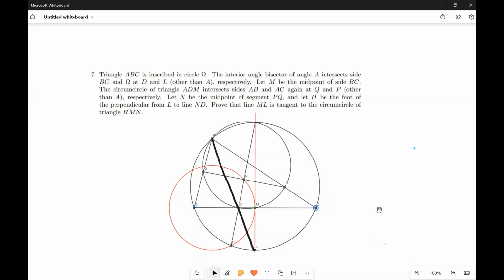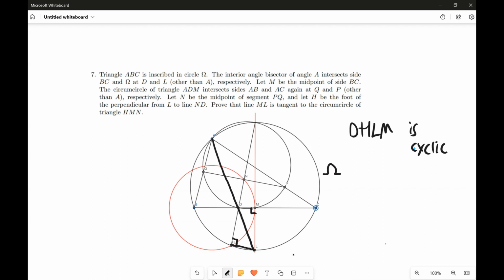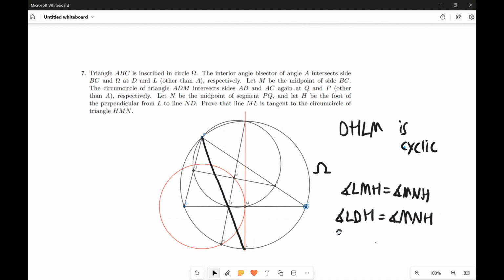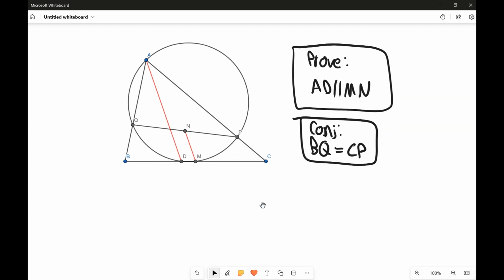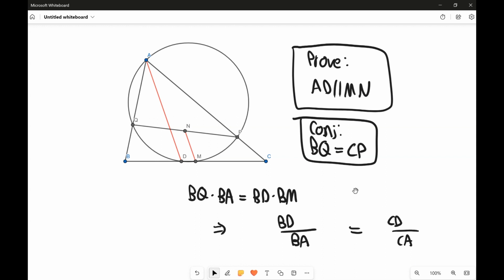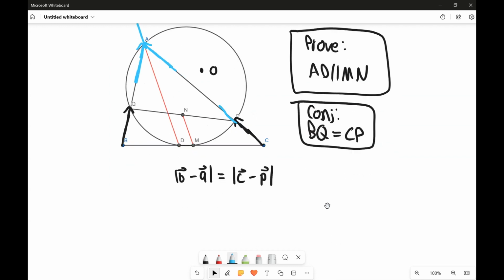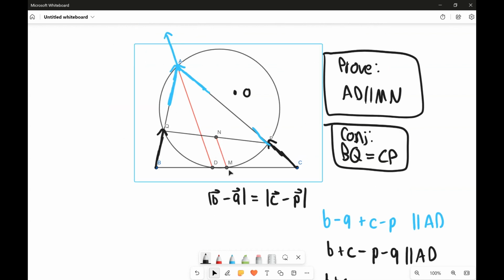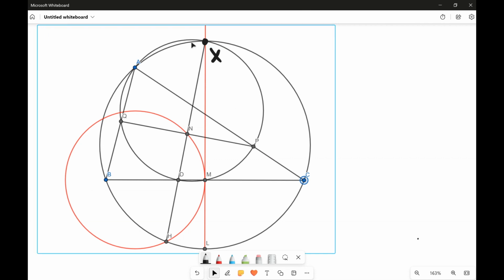2012 USA TSTST Problem 7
In this video, we solve a problem that appeared on the 2012 USA Team Selection Test Selection Test using methods like angle and length chasing, and even using vectors towards the end! If you would like to see inspiration for the vector argument, go check out my friend's video:

By the way, see if you can prove that the circumcircles of ABC and ADM intersect at the intersection of the lines ML and ND. Let me know your proof in the comments!

(Yes, the old video got deleted because there was a major flaw in the argument.)